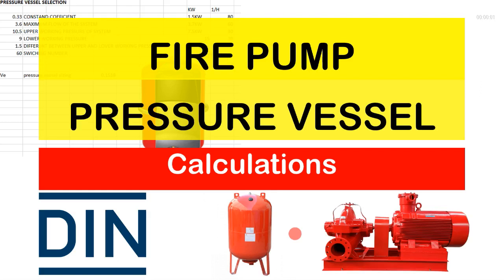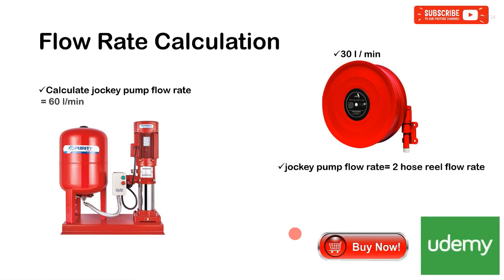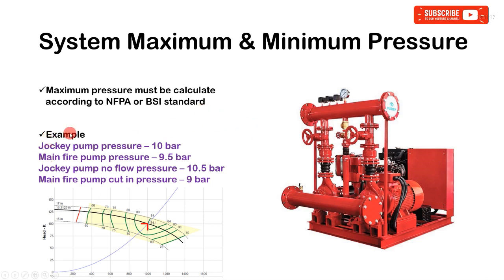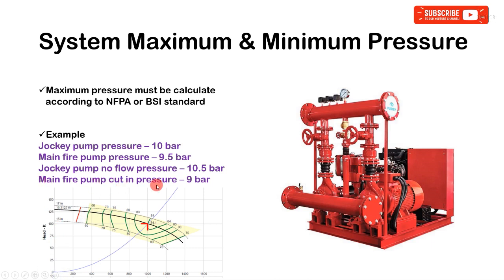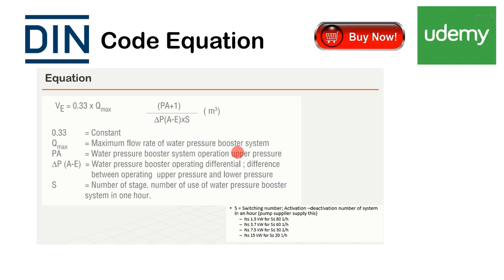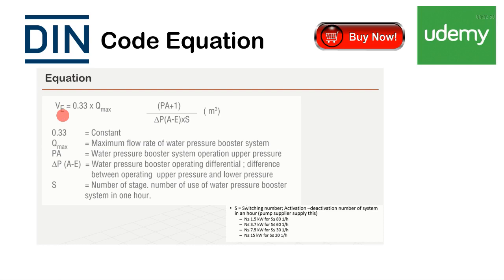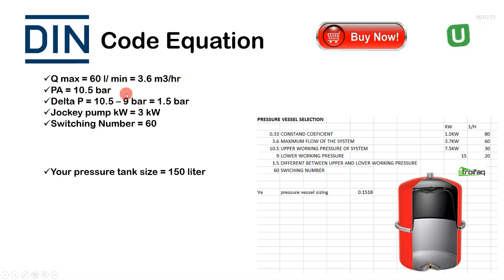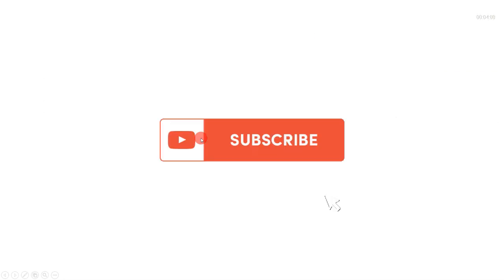Pressure Vessel Sizing - Fire Protection System